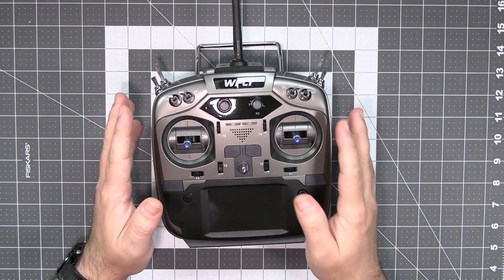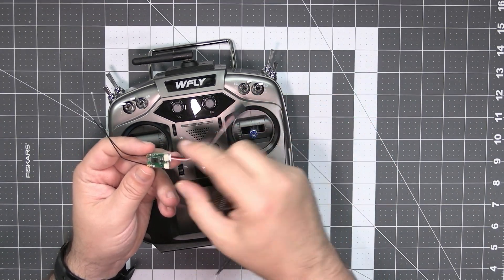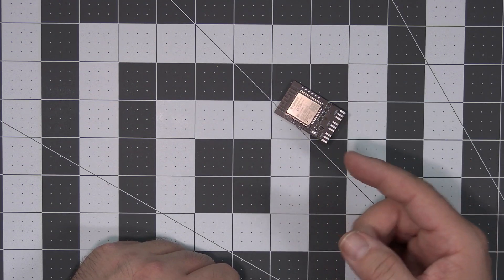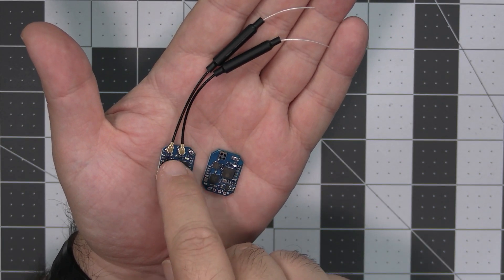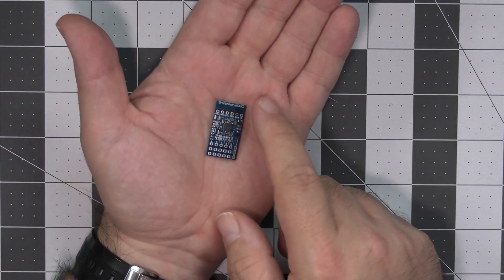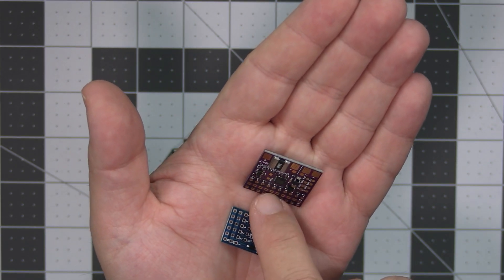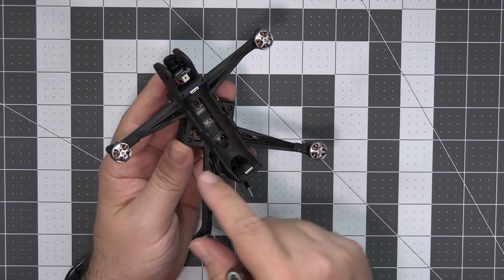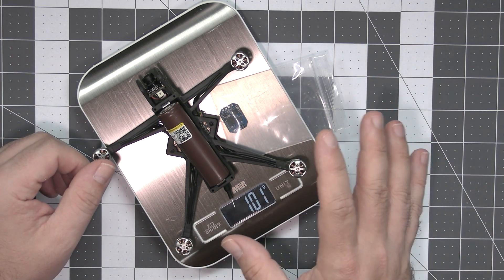New FPV hardware November 2021 - WFLY, Express LRS and Matek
Let's take a look at the new FPV hardware that I got in the last month. We are going to have some interesting radios and receivers!

0:00 Intro
0:20 WFLY ET16S radio
2:39 MudLED
3:49 Matek ELRS-R24-S and Matek ELRS-R24-D ExpressLRS receivers
5:11 Matek CRSF-PWM-6 and CRSF-PWM-C converters
7:05 DarwinFPV 18650 1S FPV drone
8:58 Summary